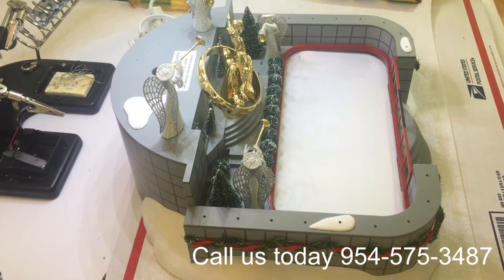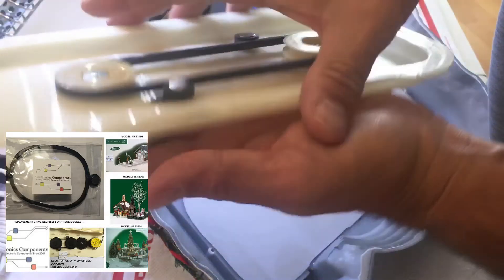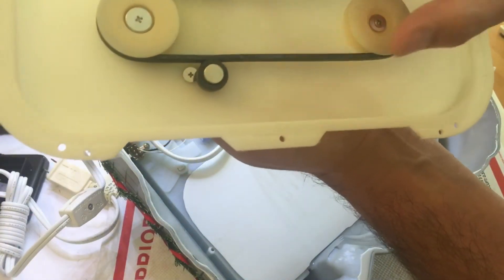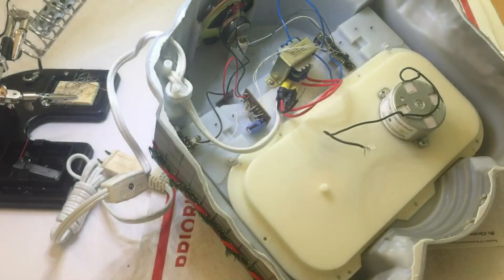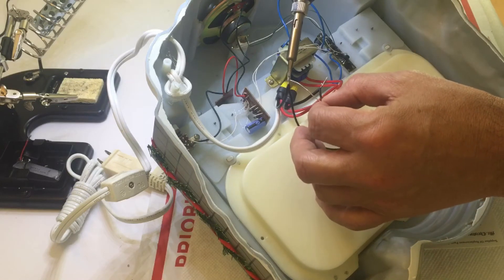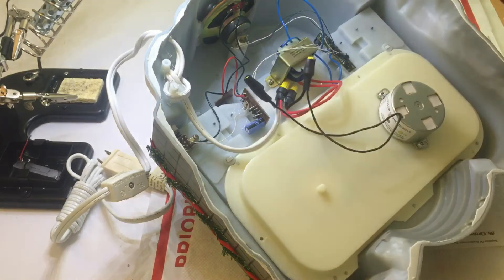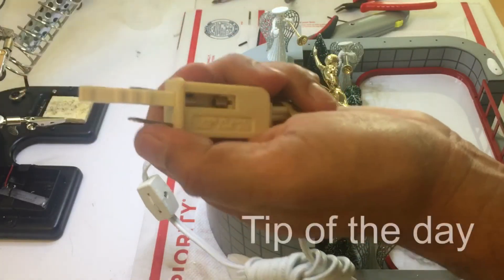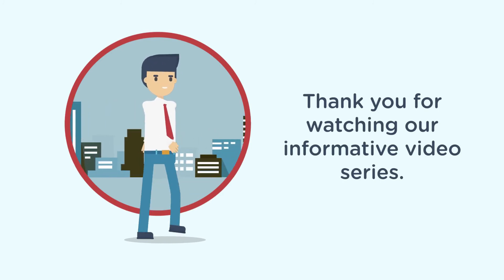Dept 56 Village Animated Rockefeller Plaza Skating Rink # -REPLACEMENT PART - MOTOR /BELT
Dept 56 Village Animated Rockefeller Plaza Skating Rink REPLACEMENT PART - MOTOR /BELT by Happy Holidays Parts And Repair.